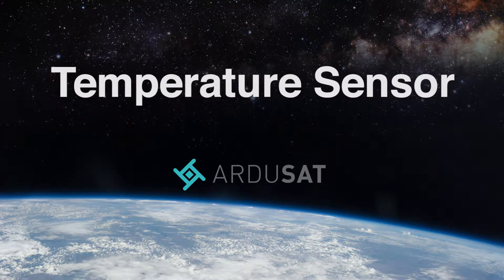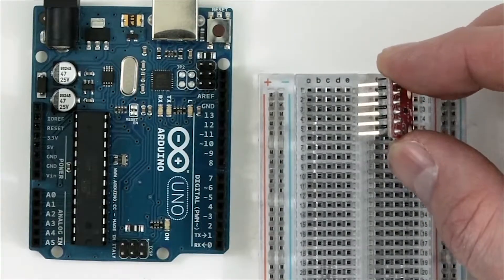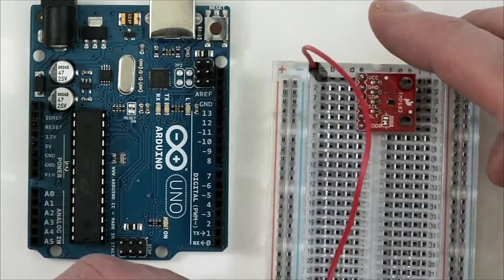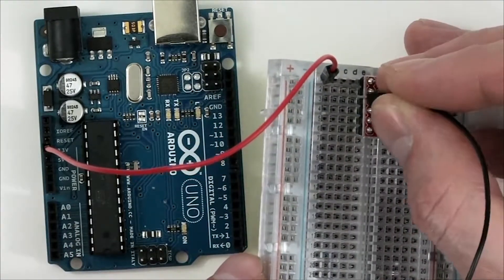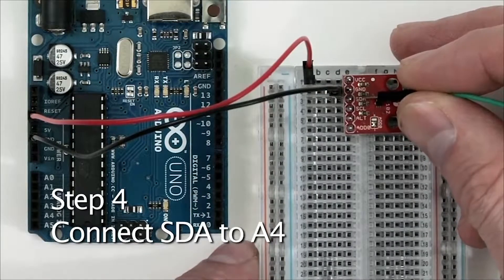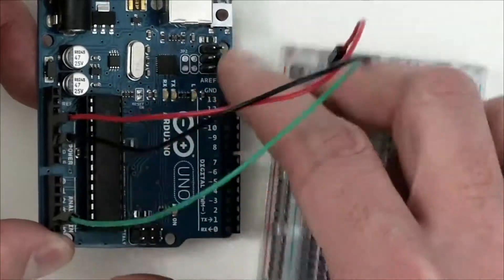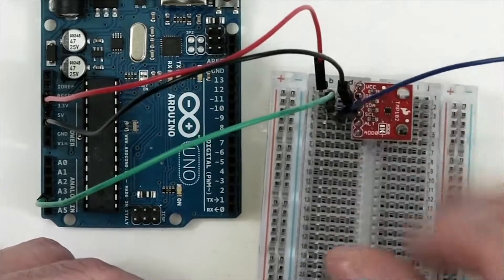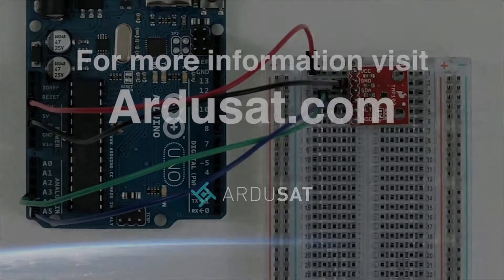Temperature Sensor Wiring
Demonstration of how to connect a temperature sensor to an Arduino using the Ardusat Space Kit.